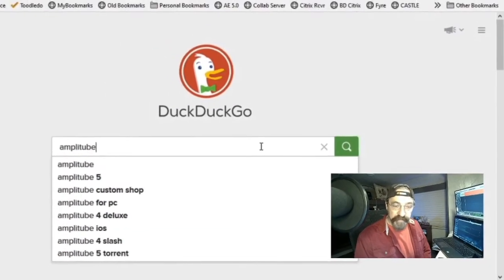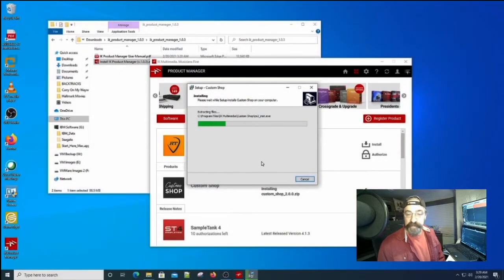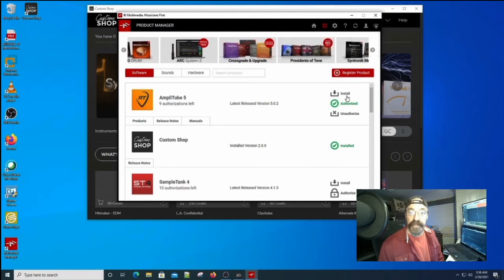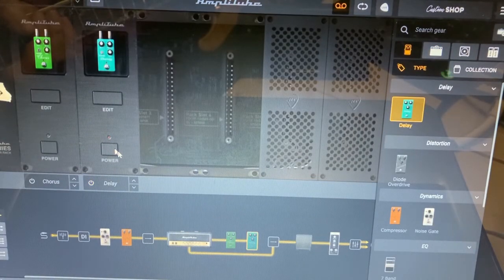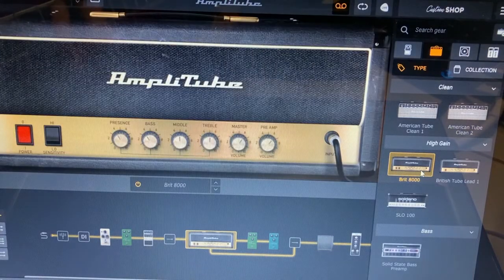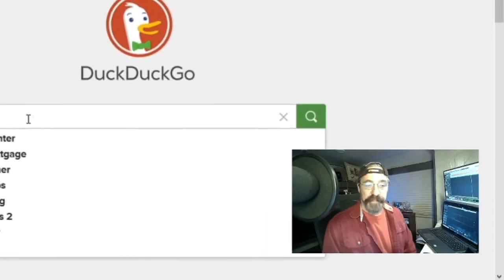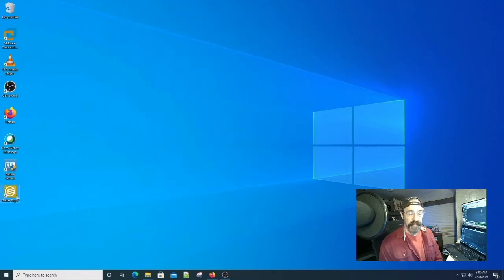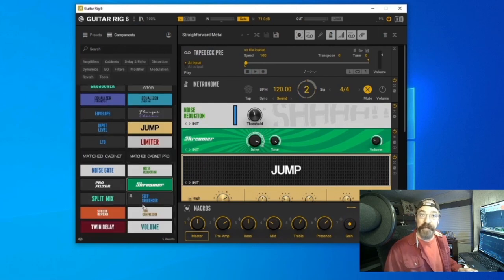Part 2: AmpliTube & Guitar Rig Install and Demos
This is part two of the video series for beginning guitarists.

Amplitube 5 and Guitar Rig 6 have free versions so guitarists and explore effects, amp heads & cabs, and other areas at no cost.  An excellent opportunity to learn what effects do and how to develop your own killer tones.

The products can be confusing to install and figure out, so this is a brief install video and a quick demo of Amplitube.